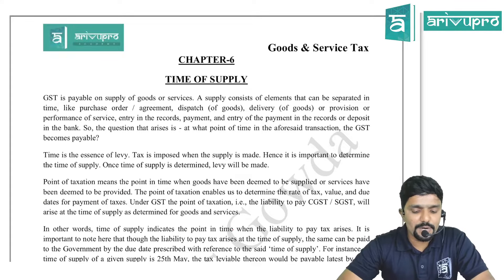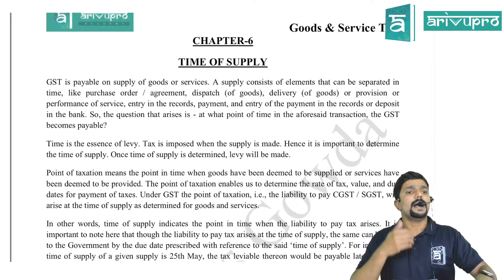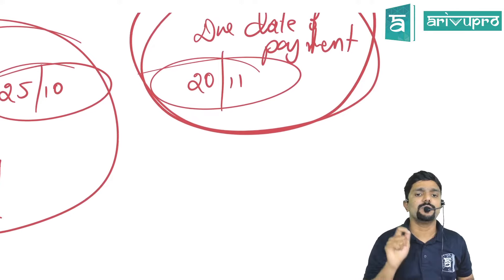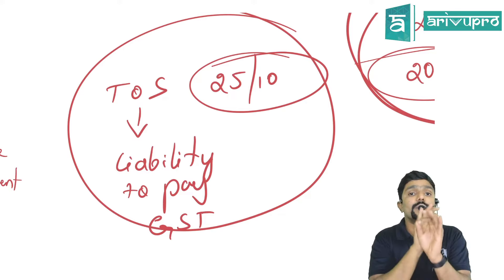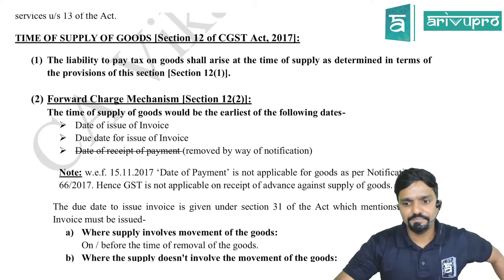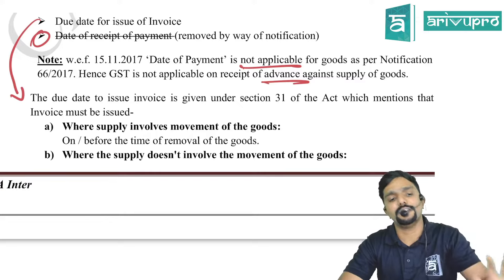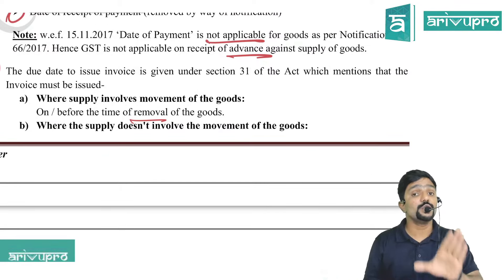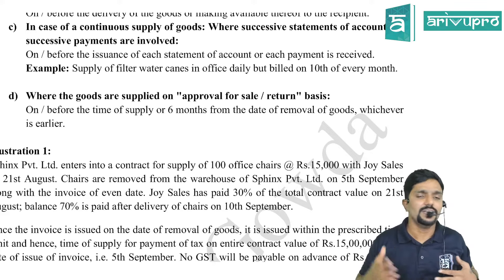Time of Supply | Part 1 | GST | CA Intermediate | New Syllabus | CA Vikas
Join CA Vikas in this enlightening first part of our GST series, tailored for CA Intermediate students under the new syllabus. We delve into the essential concept of 'Time of Supply,' determining when the GST liability is triggered. Perfect for students aiming to grasp the nuances of GST regulations, this video simplifies complex concepts, ensuring a solid understanding and preparation for your exams. Stay ahead in your studies with us!

🔔 Ready to ace your CA, CS, ACCA, or CMA US exams?

🎓 Welcome to ArivuPro Academy, the premier destination for aspiring CA, CS, ACCA, and CMA US professionals. 🌟 With a thriving community of over 10,000 students, we specialize in online and classroom coaching tailored to your success in Bangalore.